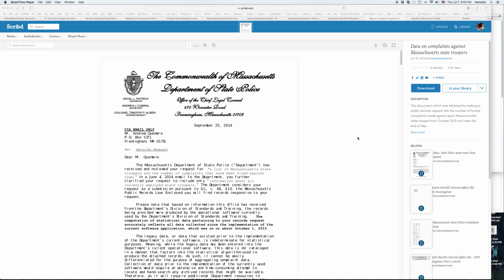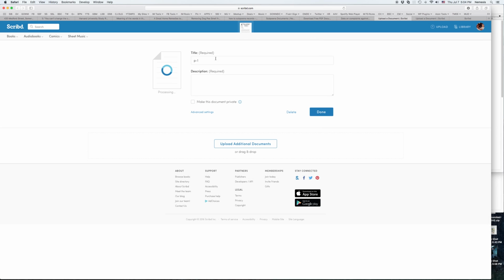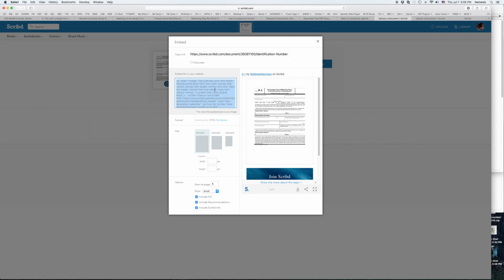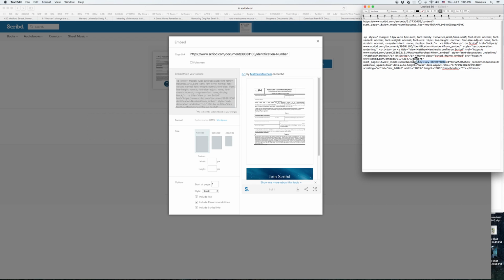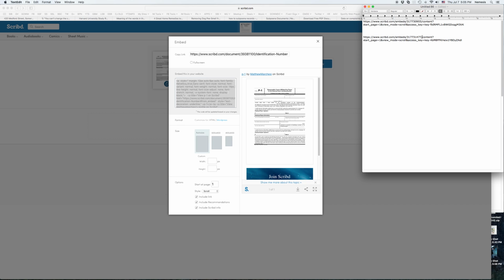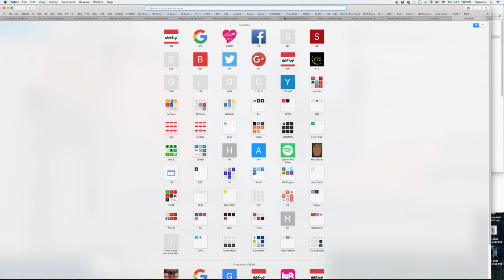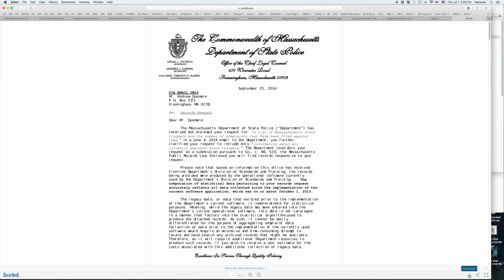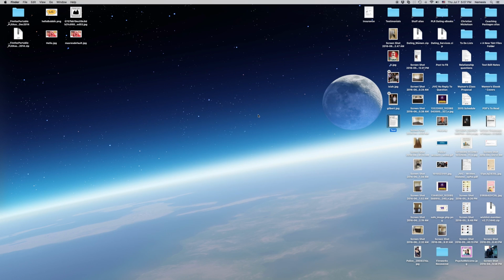How To Download PDF's From Scribd For Free - WORKING! - Sept 5, 2018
1. Create a FREE account on Scribd. Make sure you are logged in for next steps.

2. Locate the file you want and keep it open in a browser window. We come back to this.

3. Click the Upload button and upload a small PDF [for time’s sake].

4. Fill out the title and description, then wait for it to finish uploading.

5. Click DONE when is has fully uploaded.

6. Click on the Embed button, and Copy the code that comes up in the pop up window.

7. Paste it into a text file.

8. Locate the link  (usually the last link in the code)  that has the access key in it.

9. Remove all code before the https and all code after starting with the &.

10. Go back to the window tab that has the PDF you want to download.

11. Copy the number of file in the address bar.

12. Go back to your text file and replace the number in that link with the number you just grabbed.

13. Copy this new link, paste it into a new browser window, and click enter.

14. When it loads, you will be able to download the PDF. In Safari, you can Print to PDF and save it that way. I’m sure Firefox and Chrome have similar a similar process to download.

15. You can also click the Download button on the bottom right of the page and save it that way too.